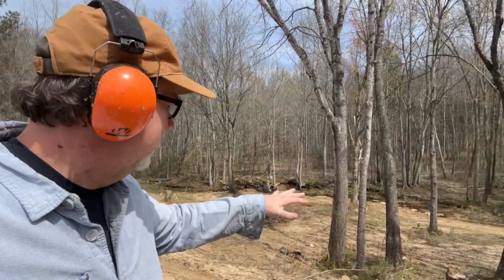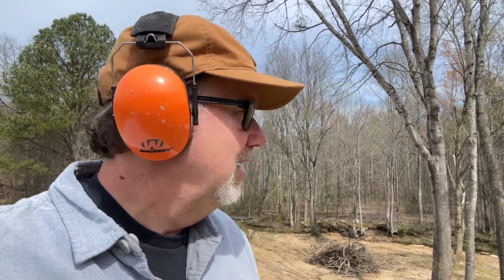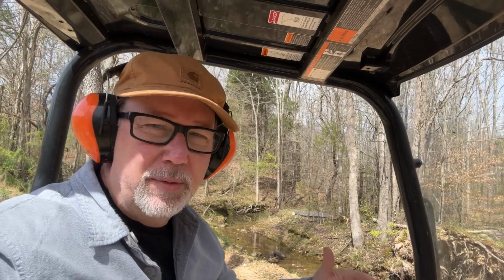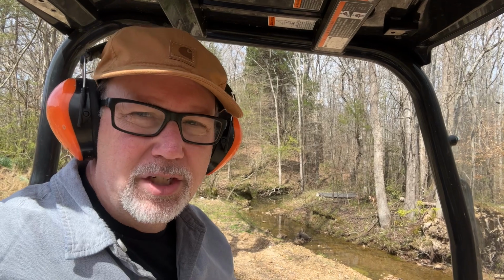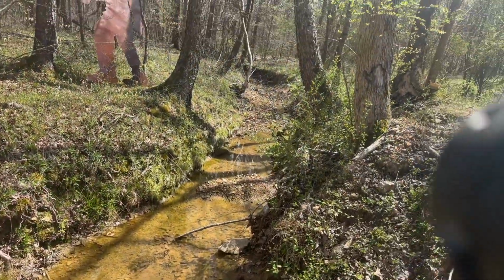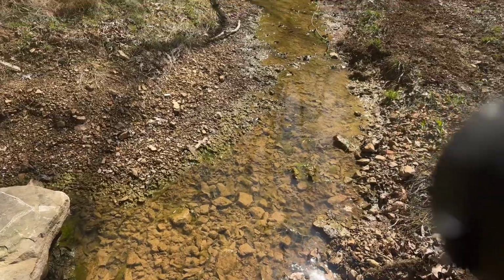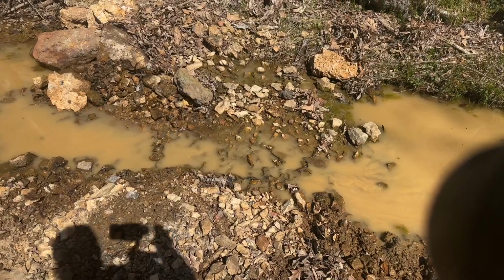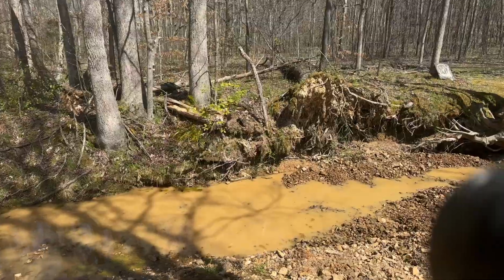Clearing the creek for the ducky race